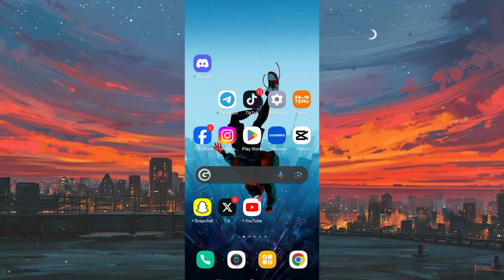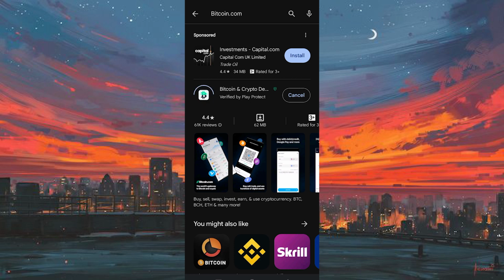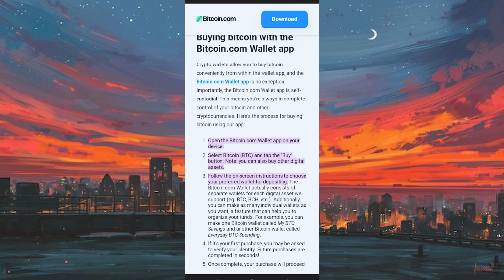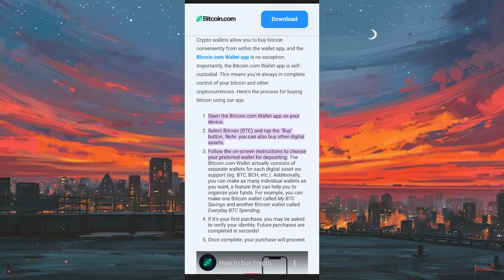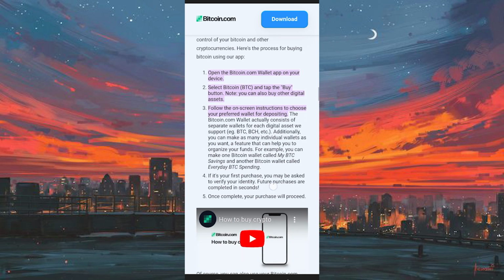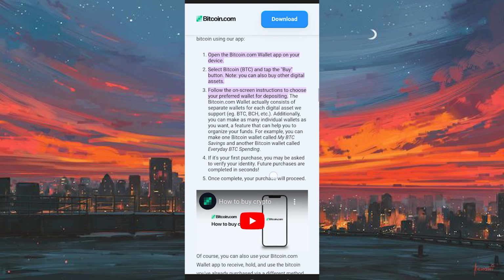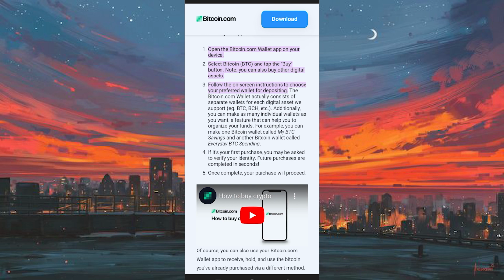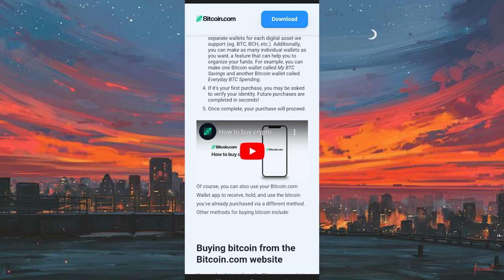How To Top Up A Bitcoin Wallet 2025